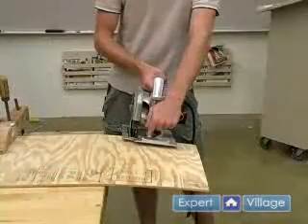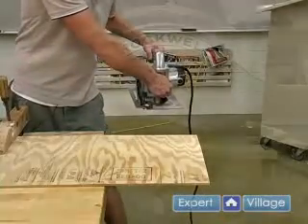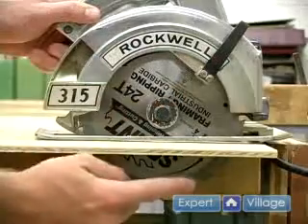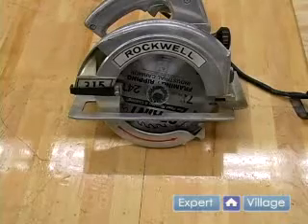Learn Additional Rules When Operating Your Saw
Learn Additional Rules When Operating Your Saw. Part of the series: How to Use a Circular Saw. Ensure that you understand the rules of operating a saw in this free educational video series.